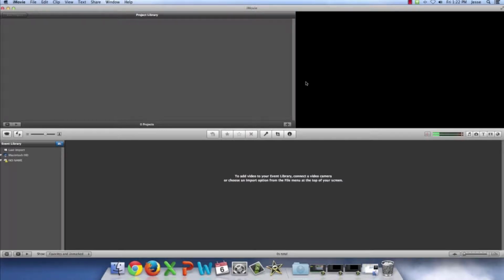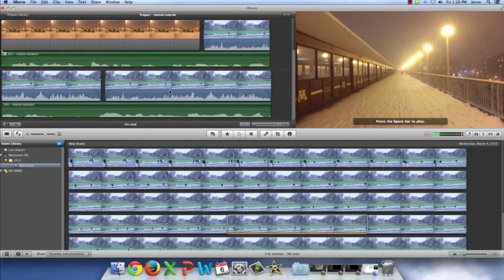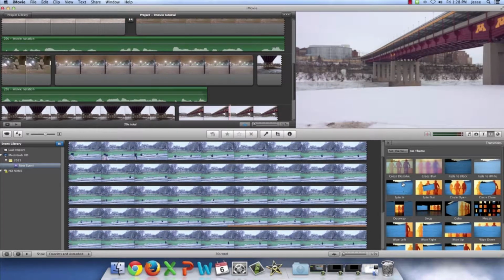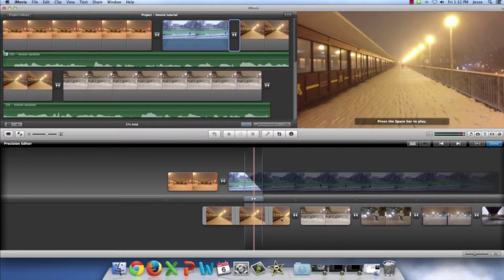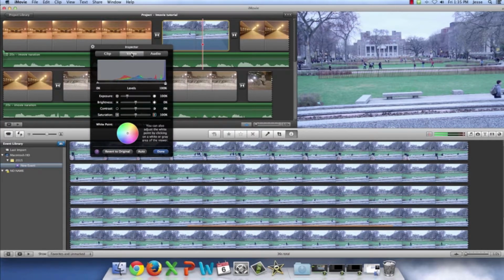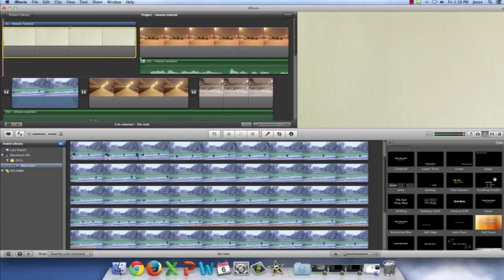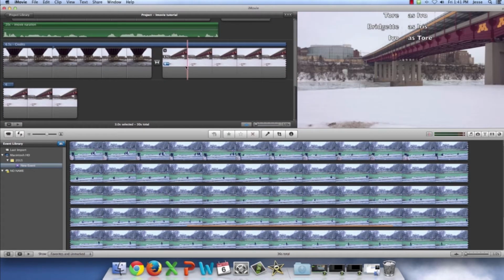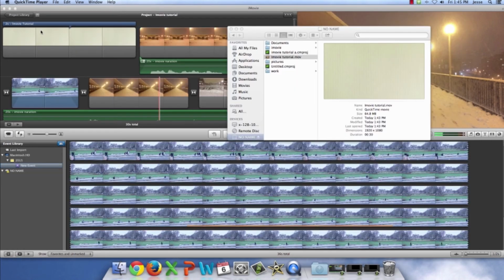iMovie Tutorial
An iMovie tutorial for Service-Learning students making digital stories.